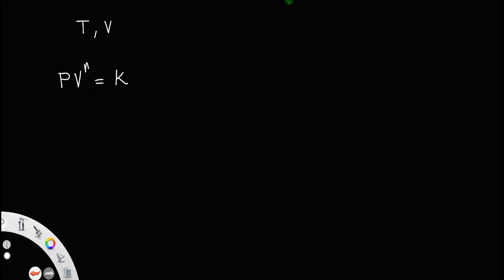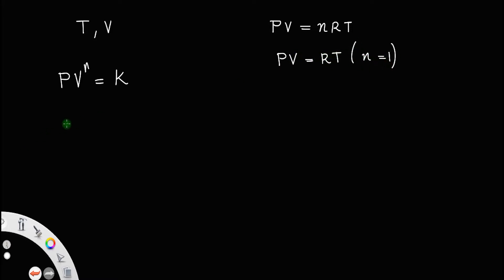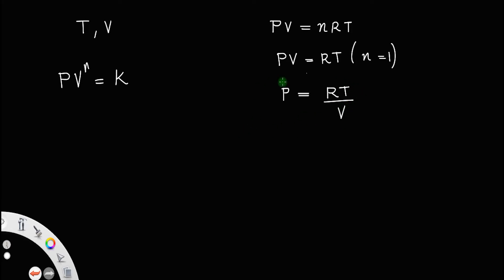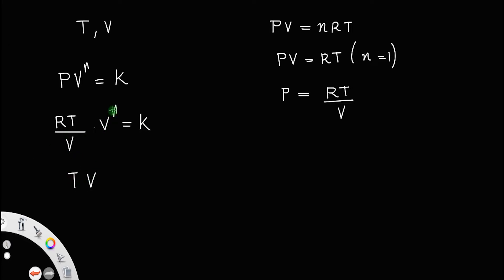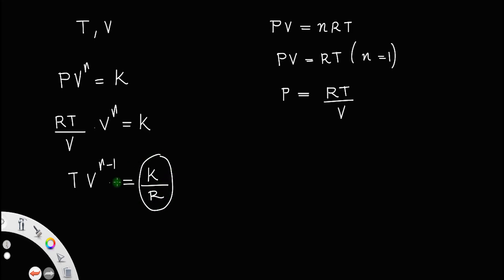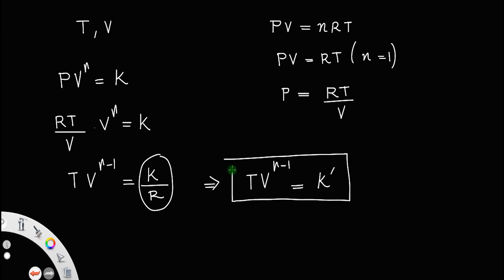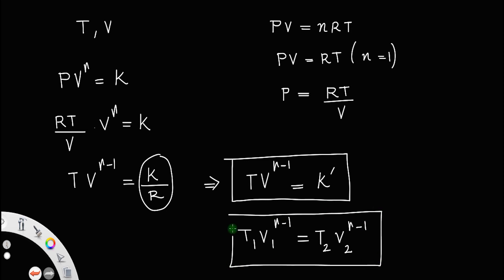Derivation of adiabatic relation between Volume and Temperature • HERO OF THE DERIVATIONS.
Derivation of adiabatic relation between Volume and Temperature.

Link for the derivation of adiabatic relation between Pressure and volume